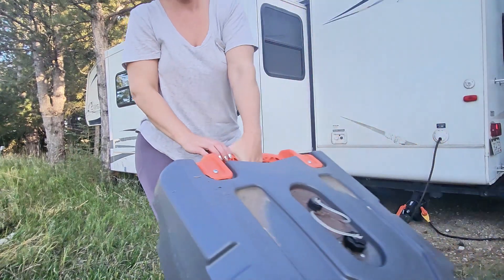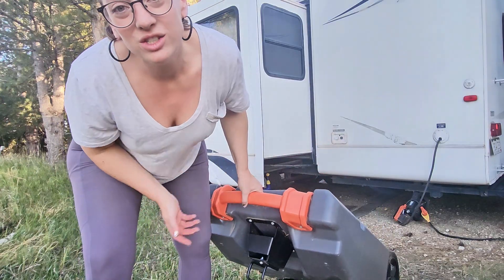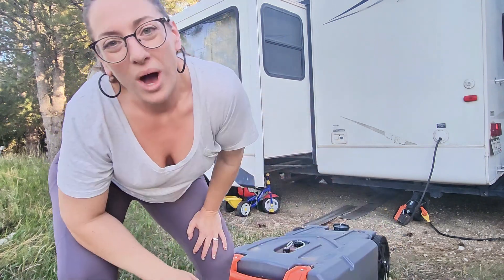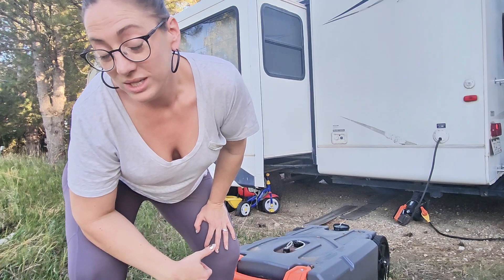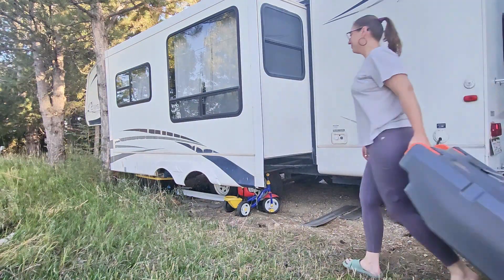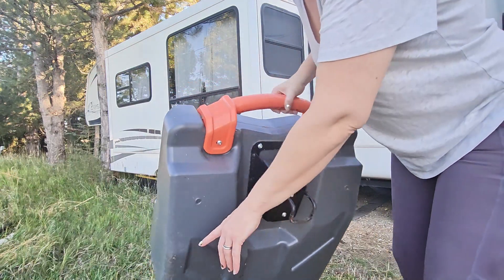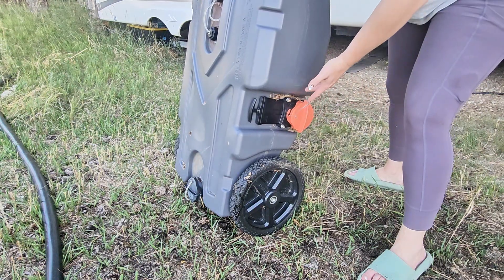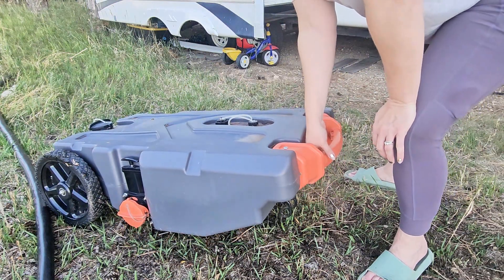Camco Rhino Portable RV Waste Tank: A Must-Have for RVers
🛒 Get It: Camco Rhino Portable RV Waste Tank ← This link opens in Amazon (Paid Link)

Make RV waste management a breeze with the Camco Rhino Portable RV Waste Tank. This durable and easy-to-use tank allows you to conveniently empty your black water tank without having to move your entire RV. With its heavy-duty wheels and sturdy construction, it's the perfect solution for RVers who want to simplify the task of dumping their waste. Plus, it's easy to clean and maintain.

Key Features:

✅ Portable and easy to maneuver
✅ Durable and long-lasting construction
✅ Large capacity to handle your waste
✅ Easy to clean and maintain
✅ Essential for RVers on the go